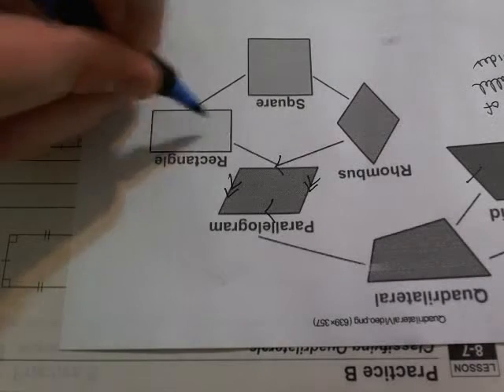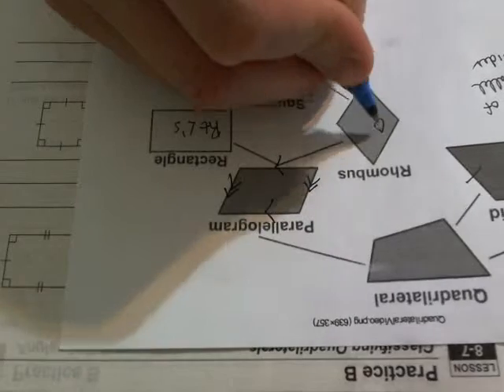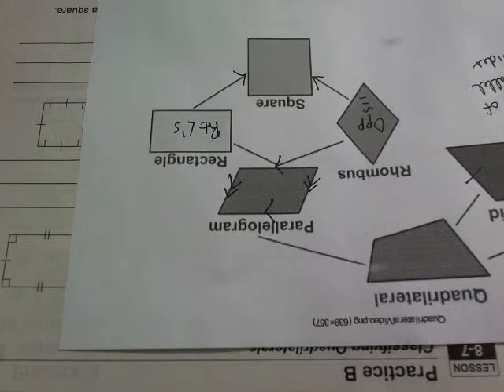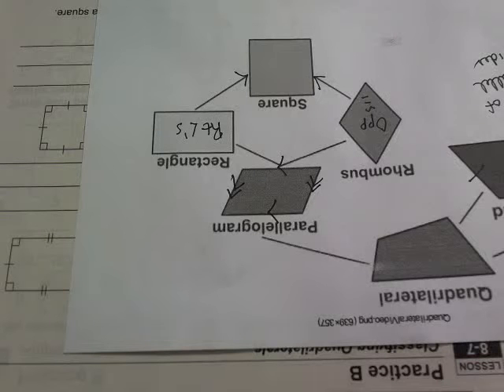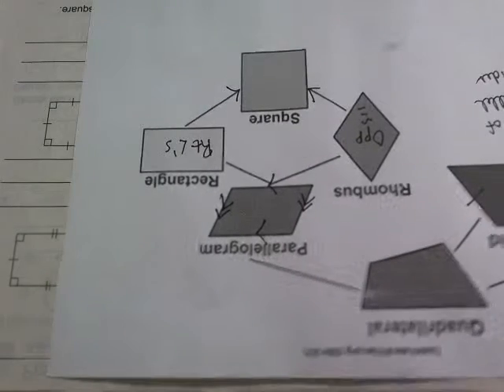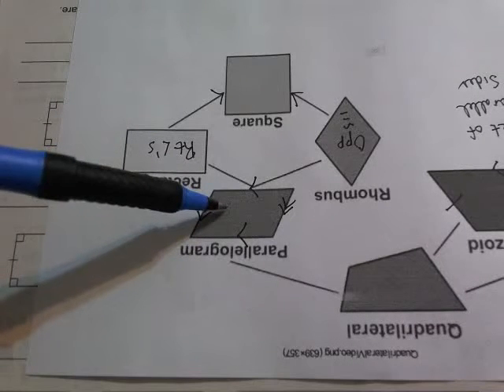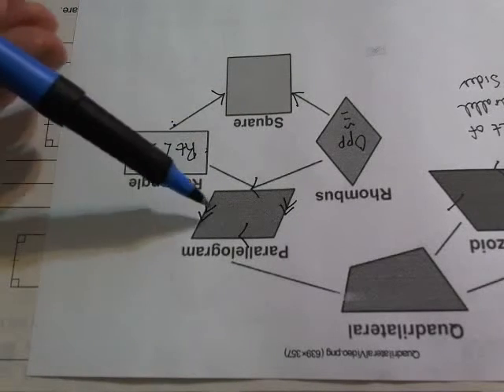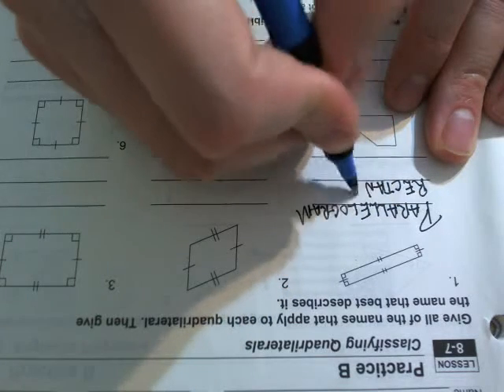Homework Helper - Seventh Grade - Chapter 8 Section 7